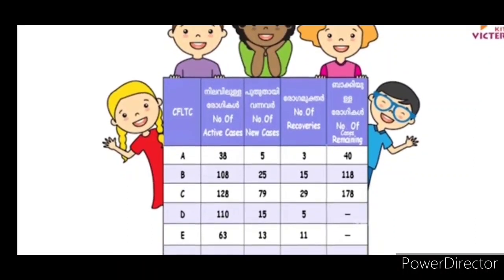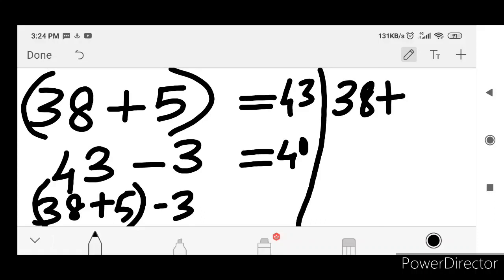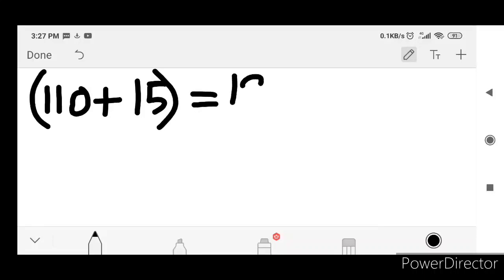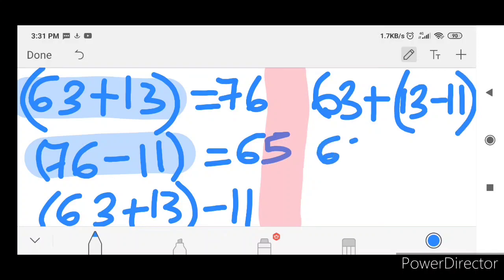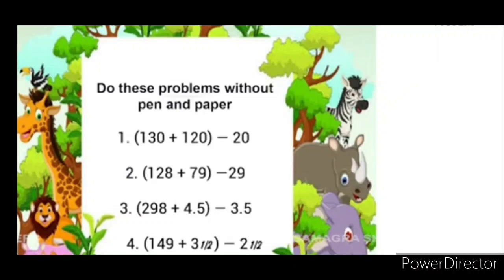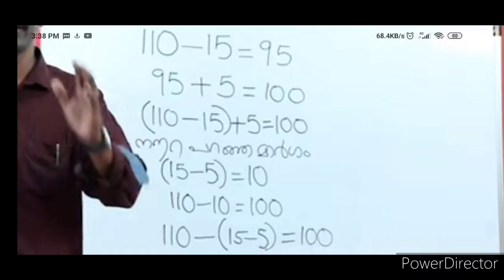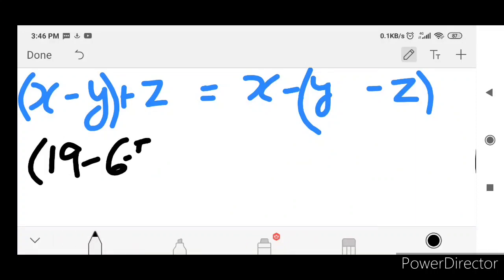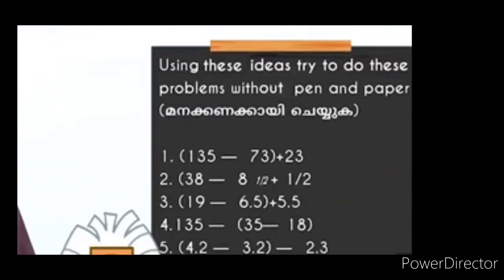7 Victers Maths Notes Worksheet English & Malayalam Medium October 8.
Solved Activities